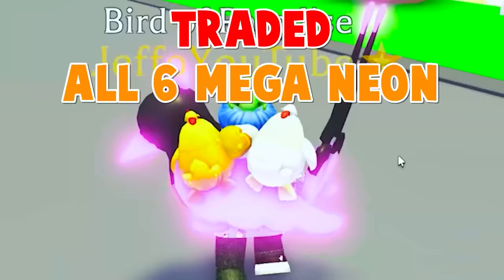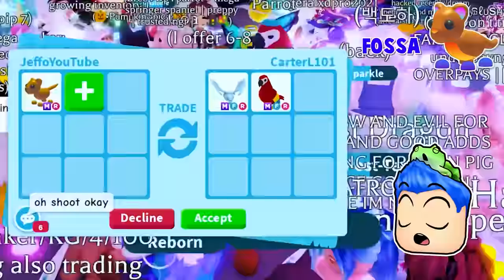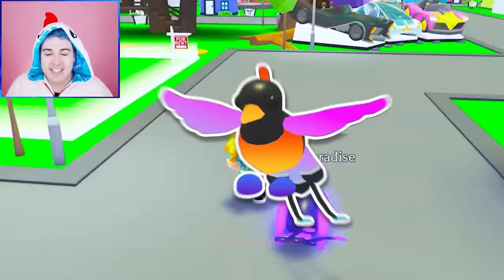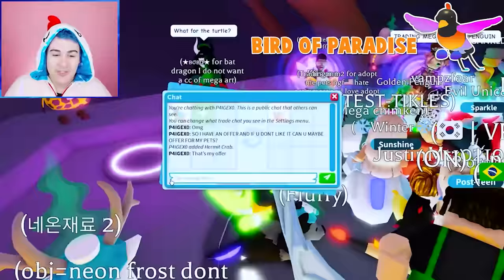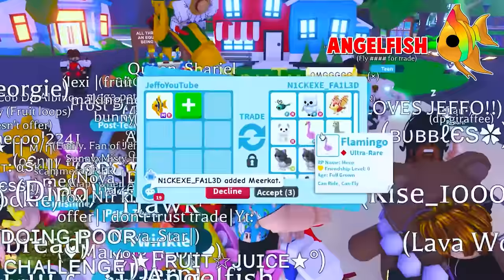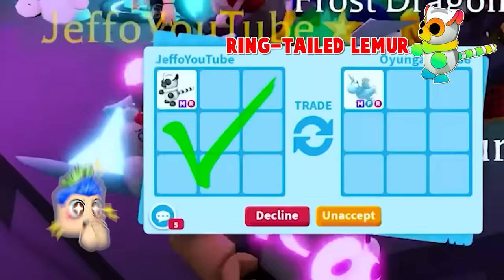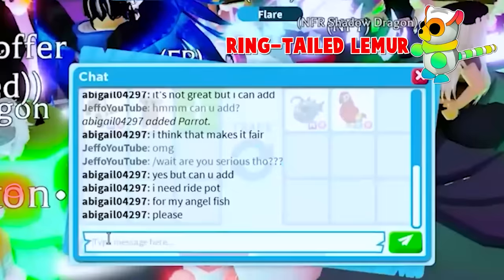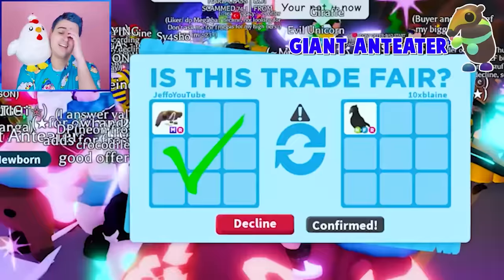I Traded *ALL 6* MEGA JUNGLE THEME Pets In Adopt Me !! Trading *EVERY* New Jungle Pet (COMPILATION)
Jeffo says I traded all 6 mega jungle theme pets in adopt me roblox in this roblox adopt me trading every new jungle pet compilation video. Adopt me roblox game with Jeffo roblox! I make youtube shorts about roblox adopt me trading during adopt me update. In this adopt me new update 2023, I unlock everything in the adopt me jungle theme update like the adopt me angel fish, adopt me cassowary, and and adopt me lemur. I also buy the new adopt me 2023 birthday butterfly pet from the adopt me birthday update. I unbox 100 danger eggs to unlock every mega neon danger pets in adopt me danger egg update. I try hatching all new adopt me pets from new danger egg like the adopt me legendary mega spinosaurus and mega neon owlbear. I also try hatching 100 eggs to get new adopt me danger pets such as the mega lammergeier, mega puffer fish and the mega neon piranha. I try adopt me hacks to hatch the mega neon blue ringed octopus, mega hippo, and the mega borhyaena gigantica. I do adopt me trades to get new adopt me danger pets such as the mega angler fish, mega neon poison frog, mega neon liger, and mega neon mosquito. I also do a try not to laugh challenge while watching funny memes and roblox shorts. I trade mega neon adopt me pets and try to unlock the secret on how to get free robux. I playadoptme and tell a roblox story about my house tour and fun challenges such as noob to pro in 24 hours and roblox trading only one color. I also play adopt me new update and do adopt me giveaway in my family friendly adopt me channel. I look at funny roblox memes and do roblox roleplay with roblox funny moments. I like to go undercover and try adopt me hacks, roblox hacks and roblox tiktok hacks to get unreleased adopt me free pets. I try to find out how to get rich in adopt me and how to get free pets in adopt me using adopt me codes in my roblox gameplay. I like trying new roblox games and making roblox movie with my roblox girl gamer crush and best friend.

This is a  ✨LIMITED✨ release, so order before they're sold out!! 🤠💙

🦄 How to *WIN* your DREAM PET! 🤠

Step 3: Comment your roblox username below

💙 FOLLOW Jeffo Roblox Here!! ⤵️

✨  More FUN Adopt Me Videos!! ⤵️

I love trying new roblox games like doors, roblox bedwars, and roblox brookhaven rp. Omg! I also want to try playing roblox simulator games such as royale high, roblox doors and roblox blox fruits. I hope I get lucky and not have roblox down so I can see some roblox animation, uncover brookhaven secrets and learn how to trade from poor to rich irl.

Roblox channels I love: iamsanna, leah ashe, mackenzie turner roblox, sanna and moody, sunny, roplex gaming, cammy with sopo squad gaming, sunnyxmisty, and lankybox!